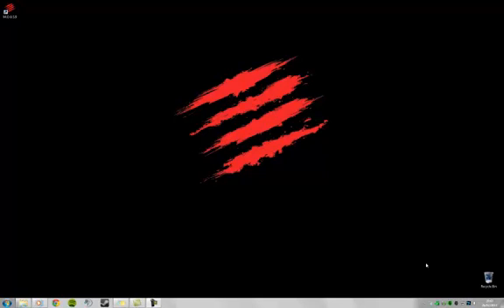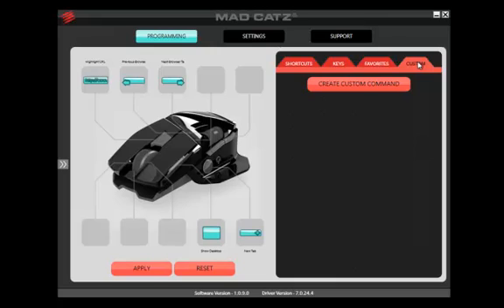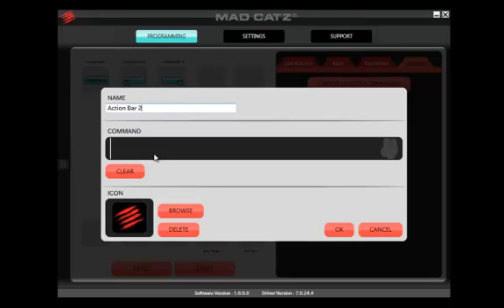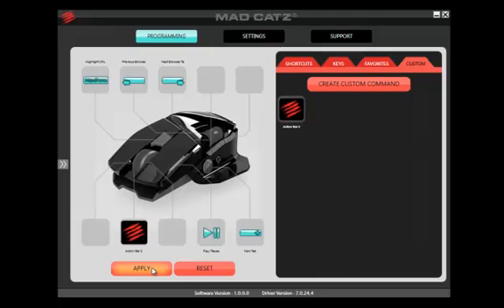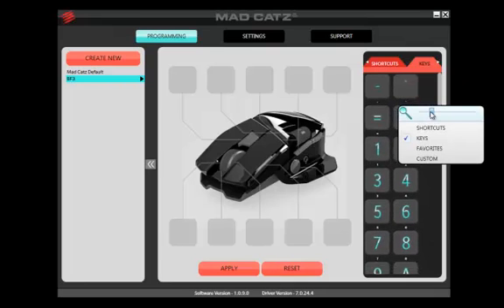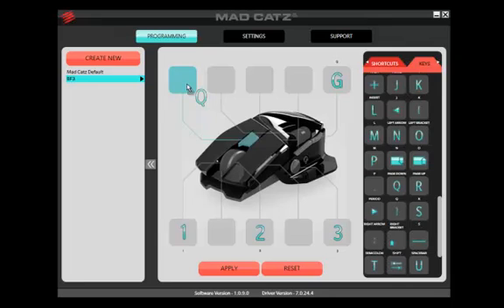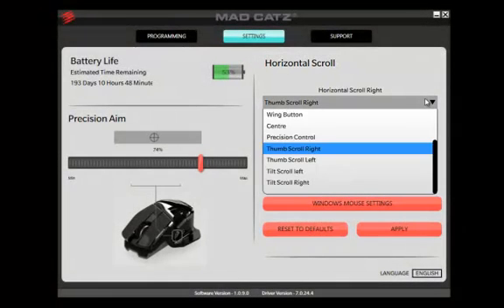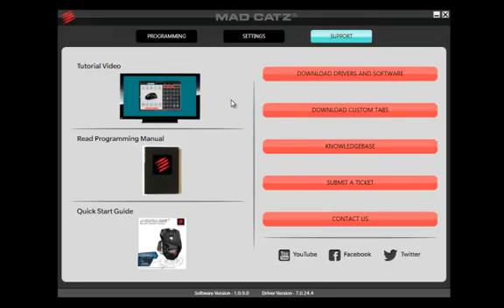M.O.U.S.9 Software Tutorial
How to get started with the  M.O.U.S.9 Software